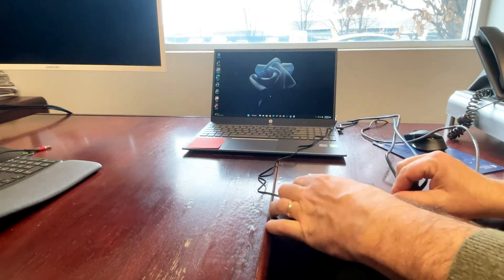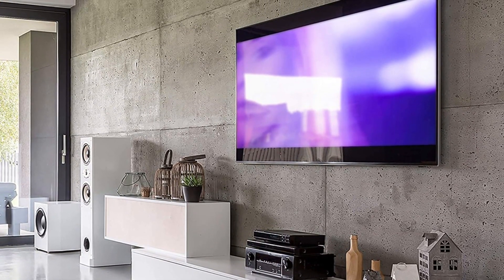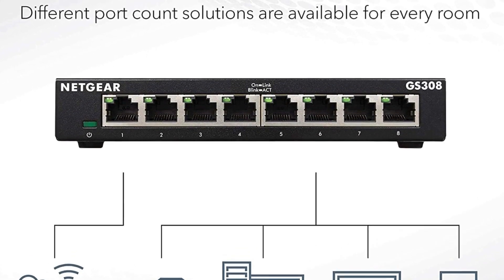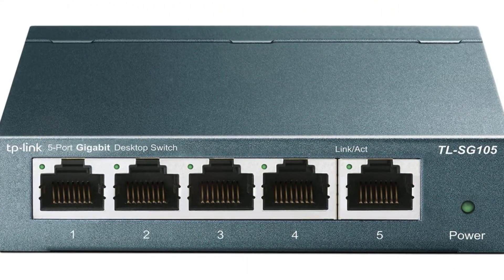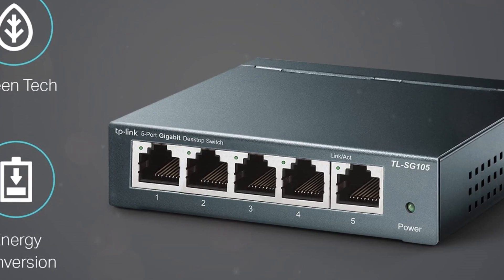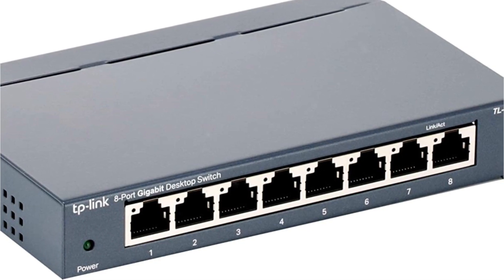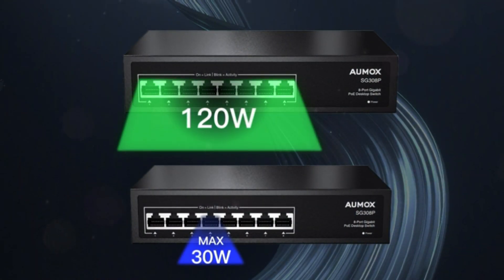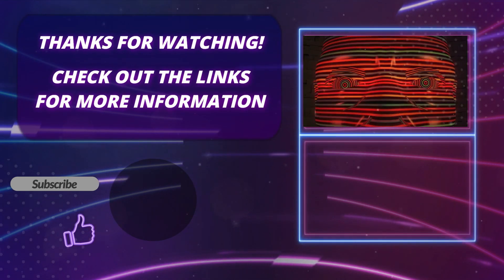Best Budget Ethernet Switch For Home Network In 2023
1️⃣  NETGEAR GS305 5-Port Gigabit Ethernet Unmanaged Switch
2️⃣  NETGEAR GS308 8-Port Gigabit Ethernet Unmanaged Switch
3️⃣  TP-Link TL-SG105
4️⃣  TP-Link TL-SG108
5️⃣  Aumox SG308P 8 Port Gigabit PoE Switch

If you're looking for the best budget Ethernet switch to upgrade your home network in 2023, you're in the right place. In today's video, we'll be reviewing and comparing the top affordable Ethernet switches that offer blazing fast speeds, reliable connections, and advanced features for your home setup. Say goodbye to network lags and slow speeds with our top picks.